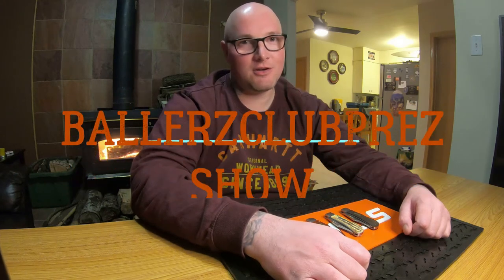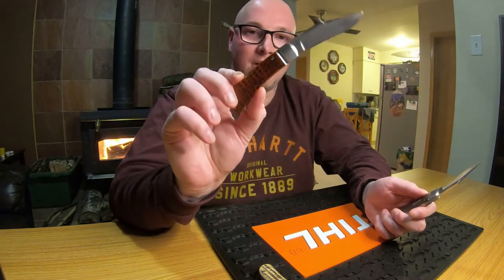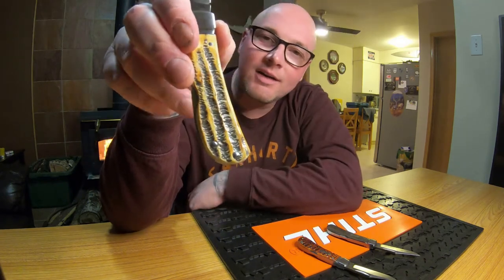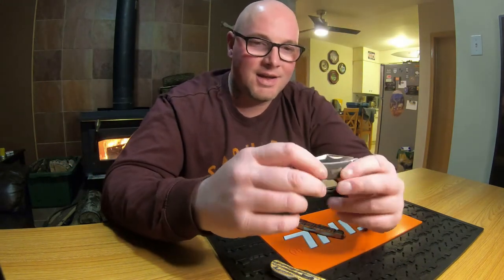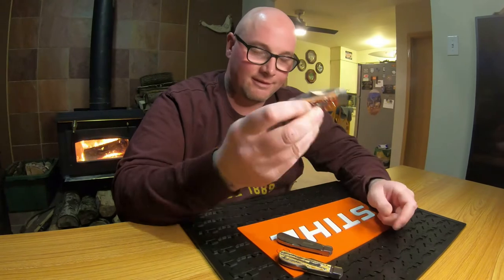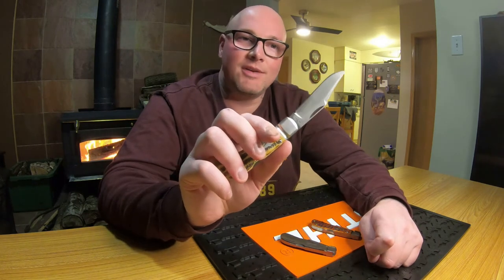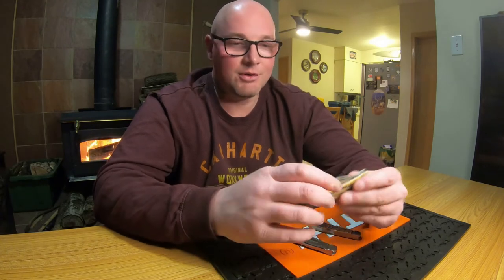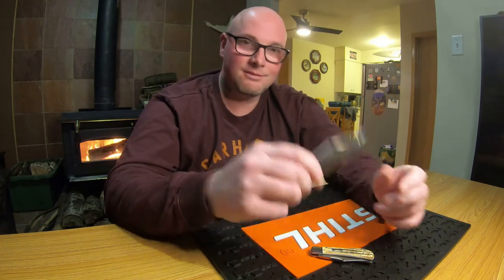Case - Tony Bose Collab Locking Lanny's Clip Review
The excellence of the Case/Bose collab knives